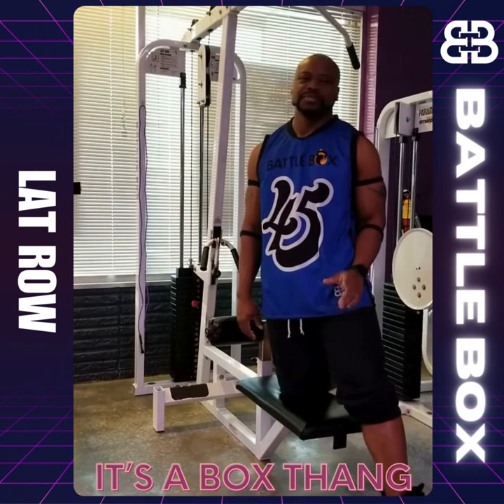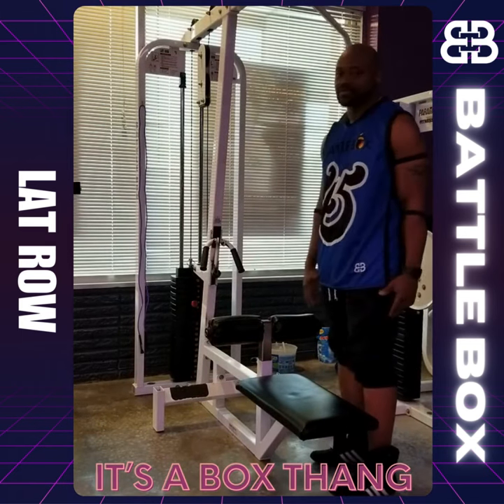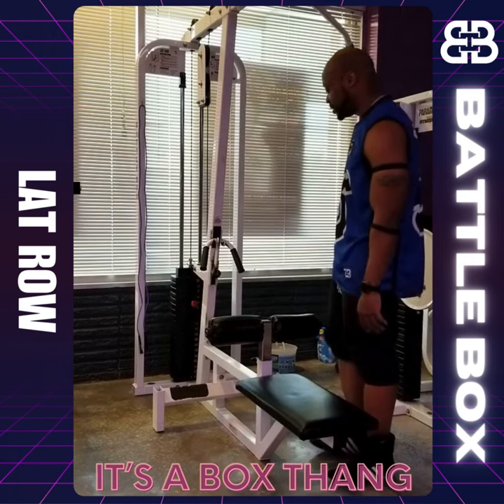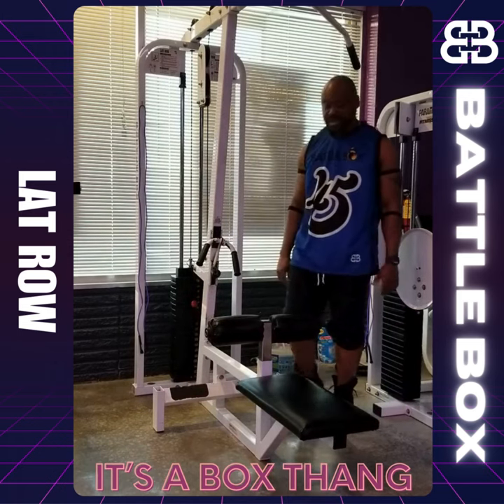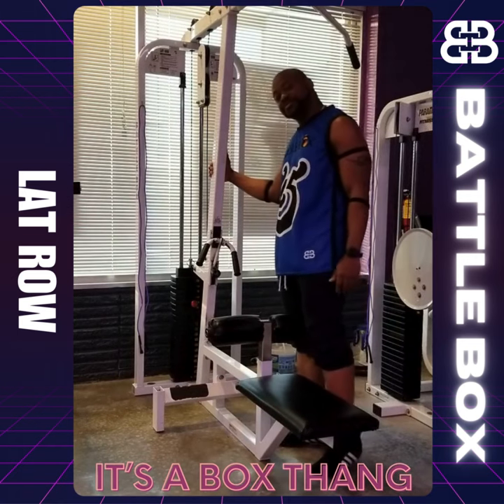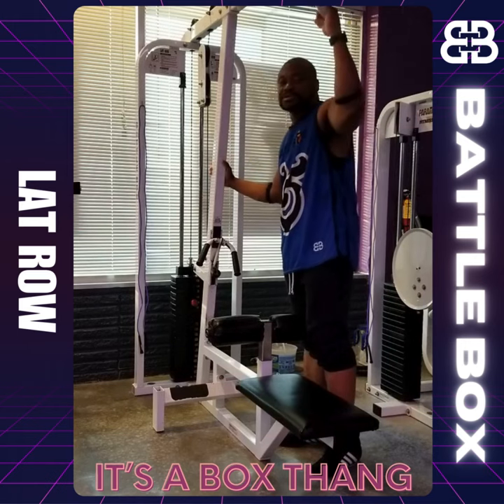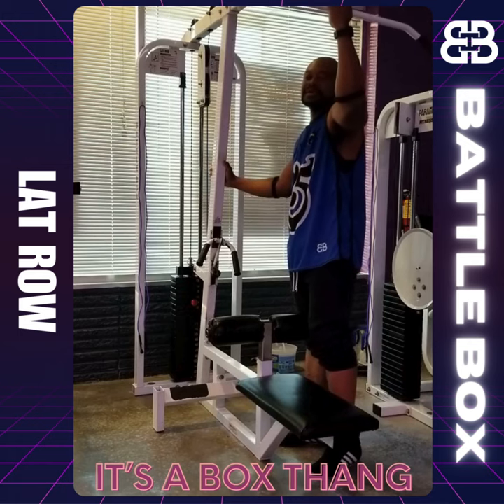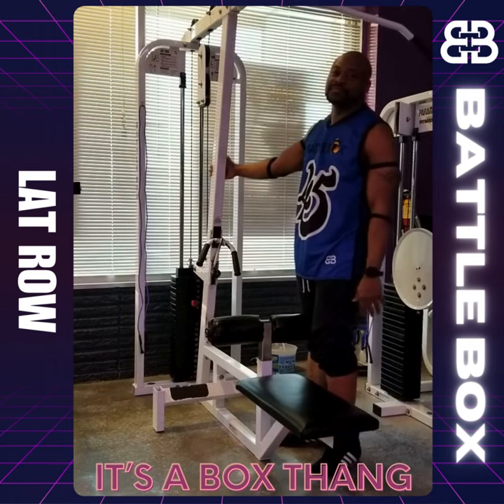Battle Box Wellness | Lat Row Machine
Quick tips for members accessing out Lat/Row circuit machine